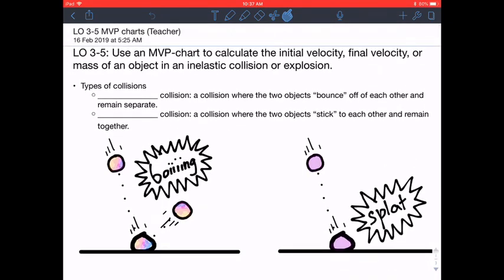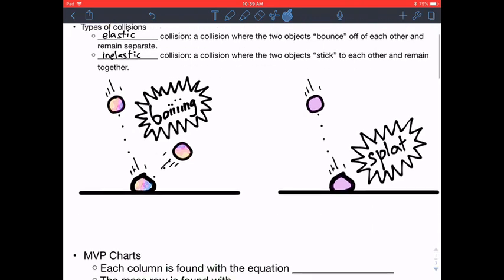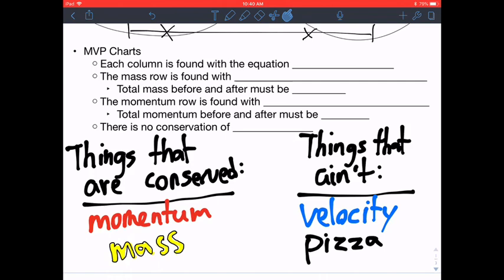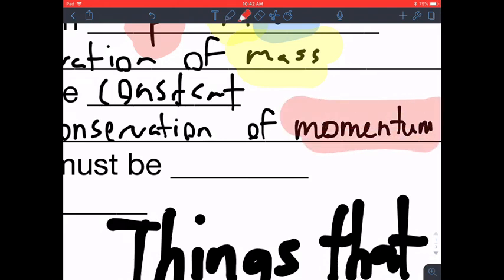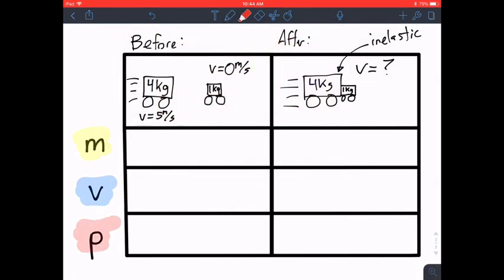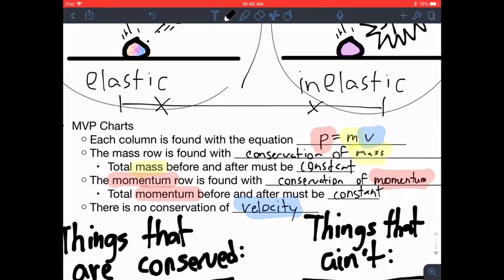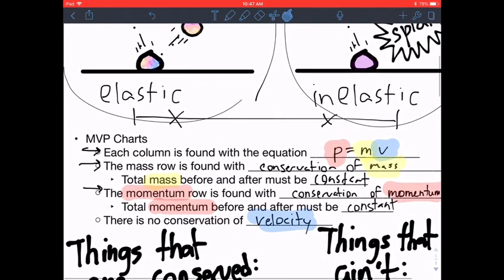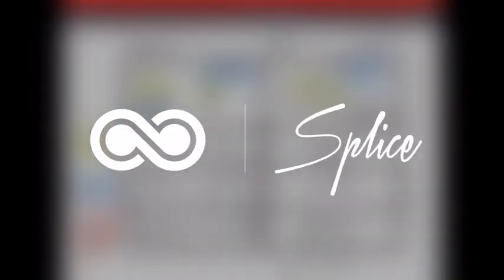LO 3-5 MVP Charts